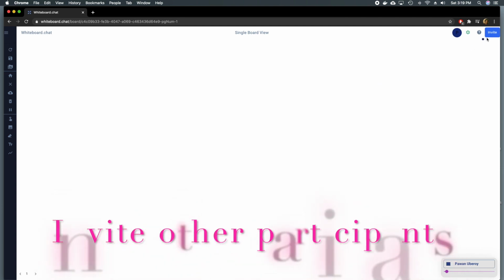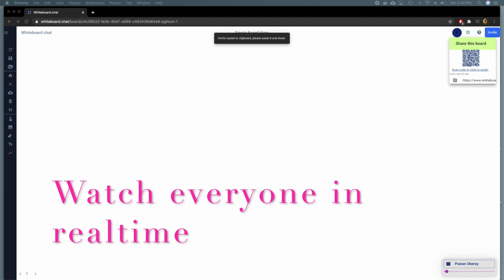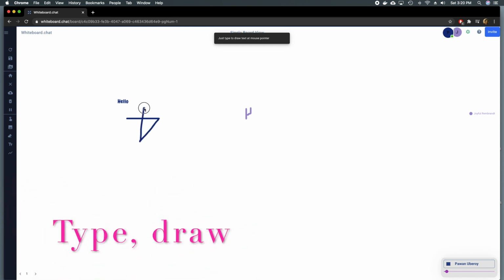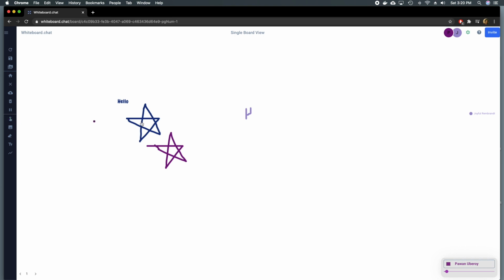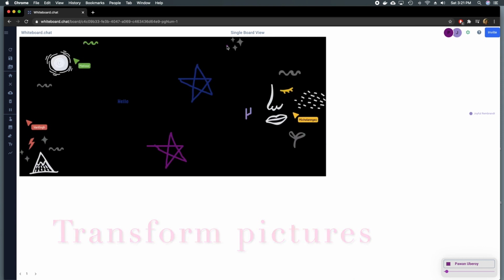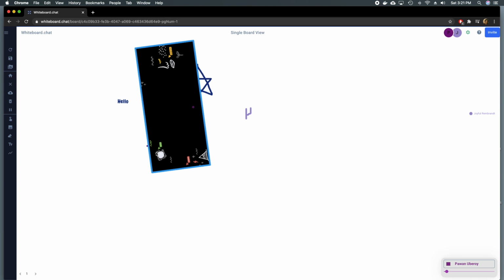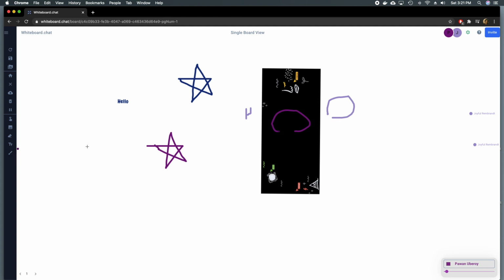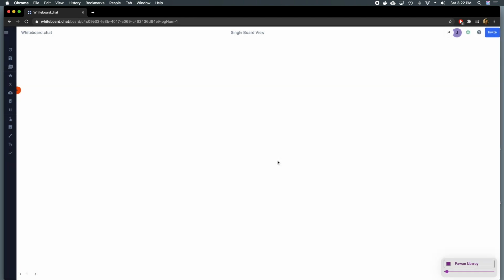How to use Whiteboard.chat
The basic functions to collaborate with multiple people at the same time.
Draw, Invite others, Add Text, Add Images. Draw/Erase

whiteboard.chat